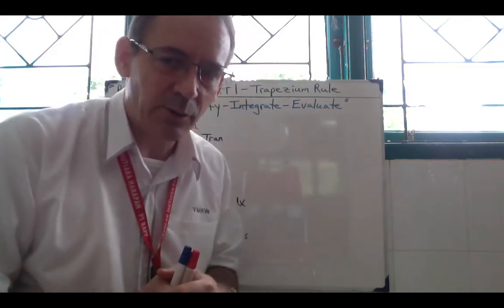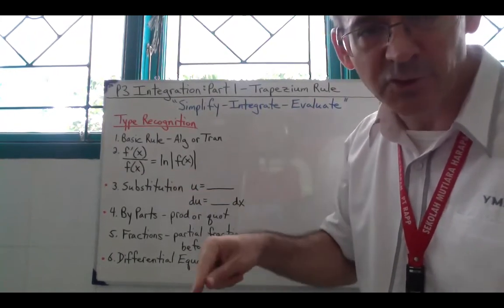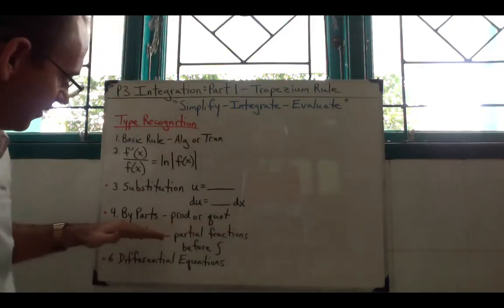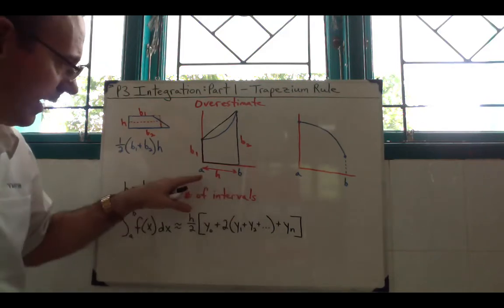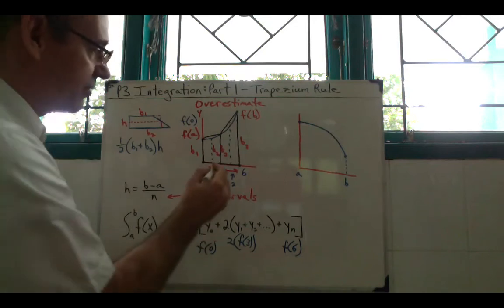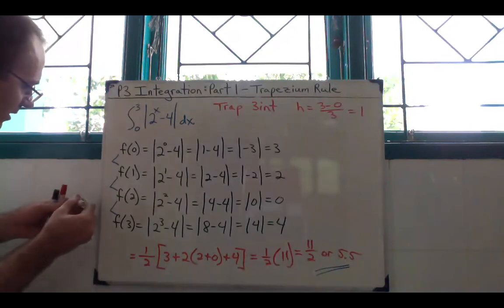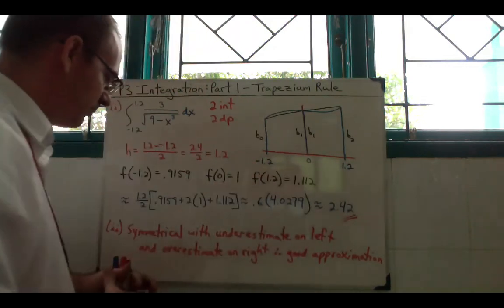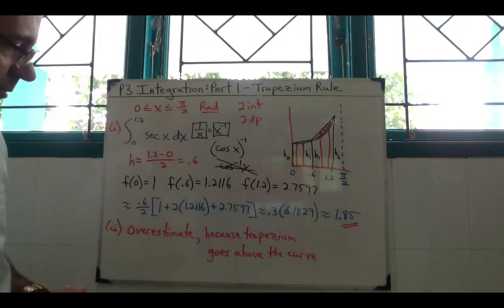P3 Integration Part 1 Trapezium Rule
Jared Skeens Sekolah Mutiara Harapan Cambridge A Level Math Pure Math 3 Video Series: this video explains the concept of using trapeziums to estimate the area under a curve